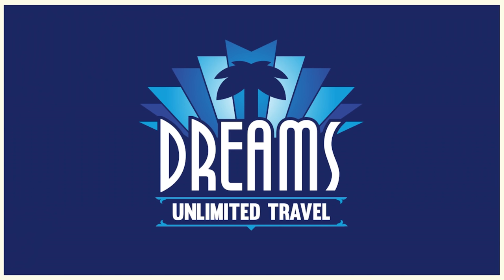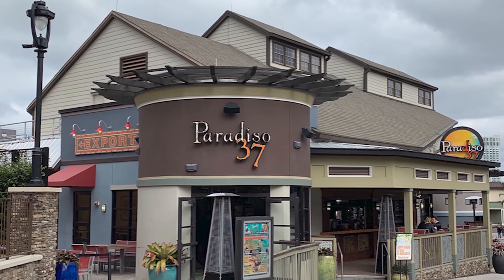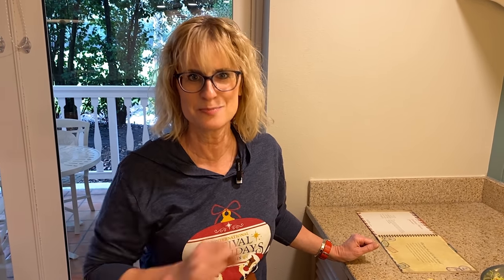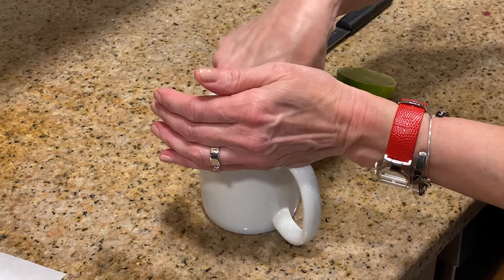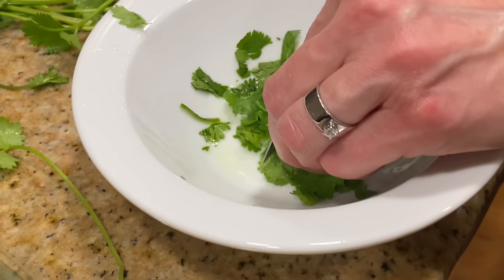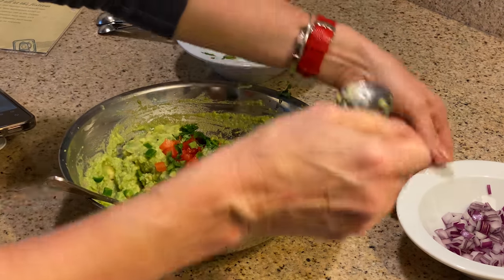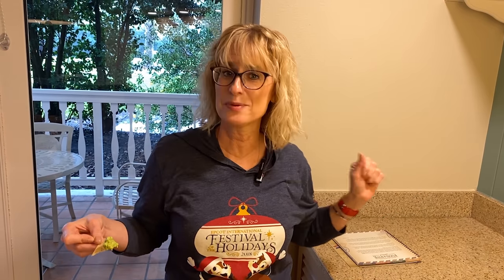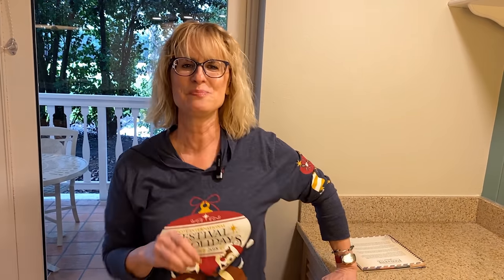Preparing Paradiso 37 Guacamole in your DVC Villa! | Saturday Snacks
Today join Deni as she brings Saturday snacks to a Disney Vacation Club villa at Old Key West Resort! Today she is recreating the Paradiso 37 Guacamole from Disney Springs!

DVC Resale Market is the largest broker of DVC resale contracts on the internet!
Monera Financial for an easy solution to financing your DVC contract!
DVC Rental Store is a fantastic resource for those looking to rent points or rent out points!